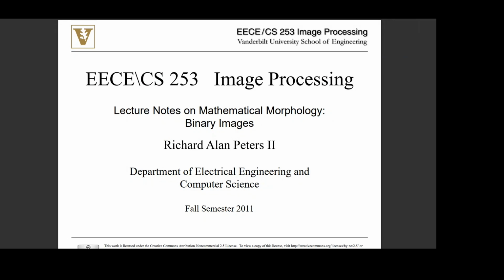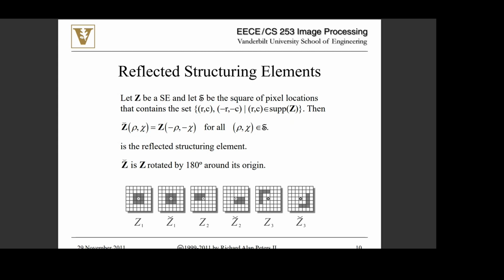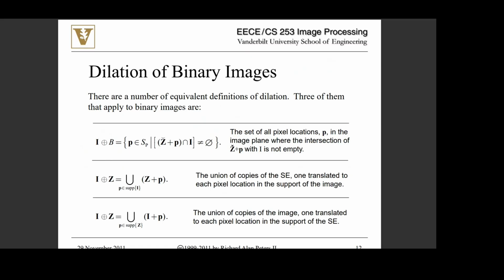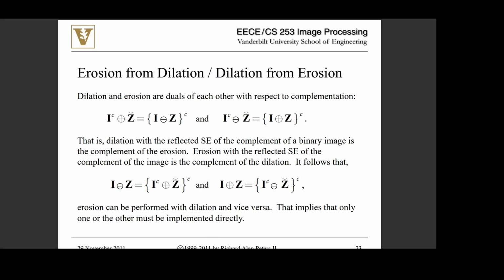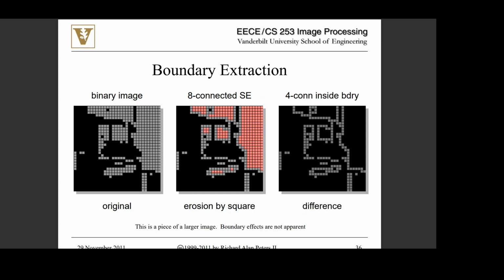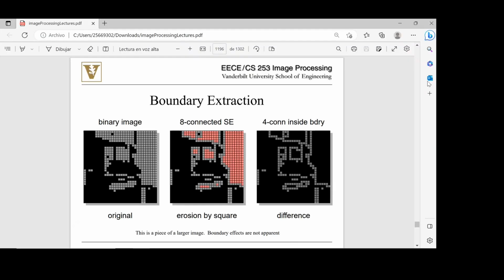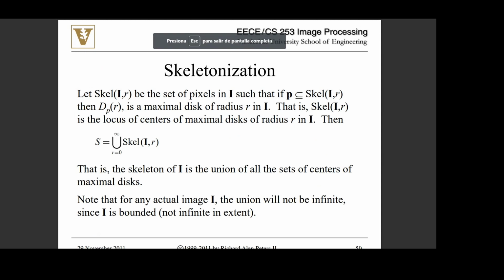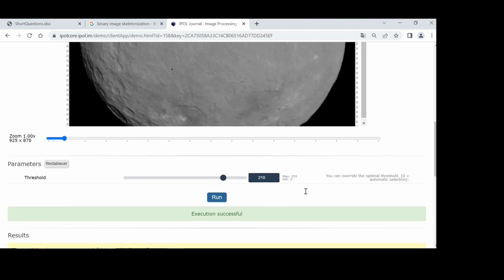Image Processing 2023. Lec23. Mathematical morphology for binary images